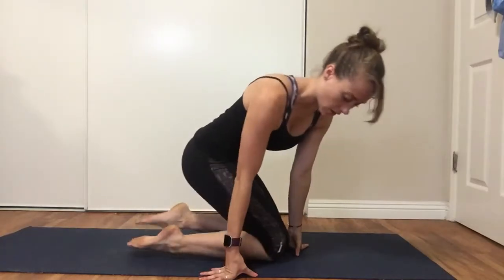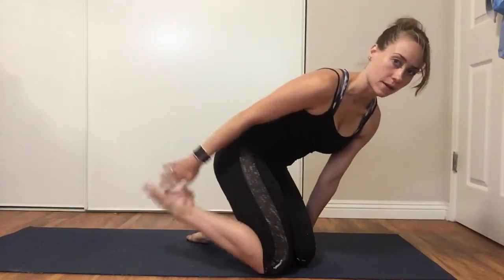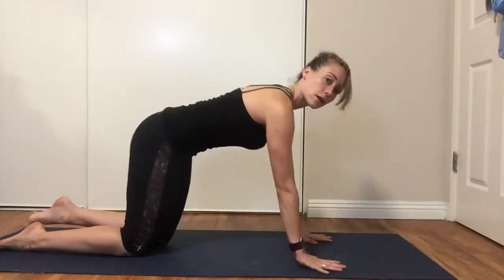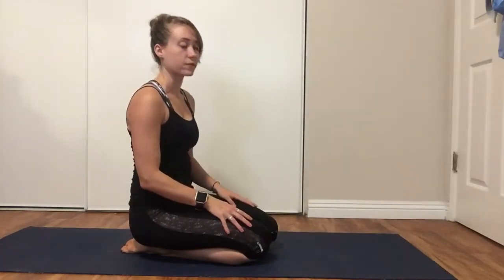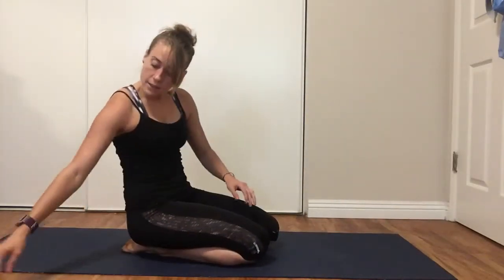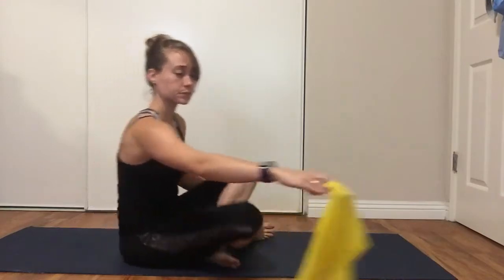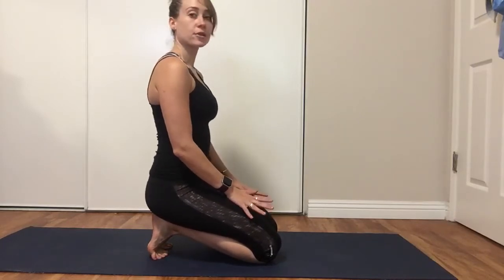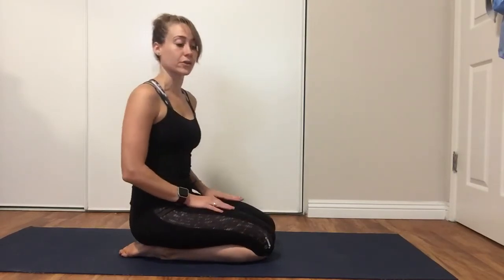Tips for Vajrasana Pose